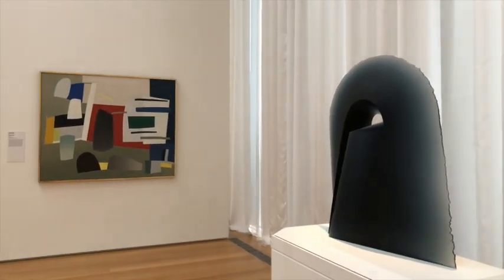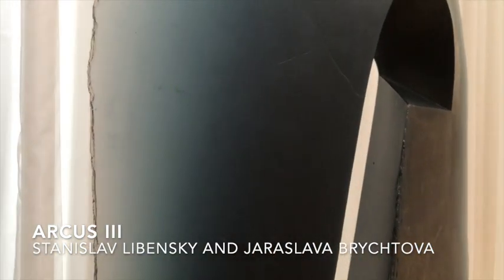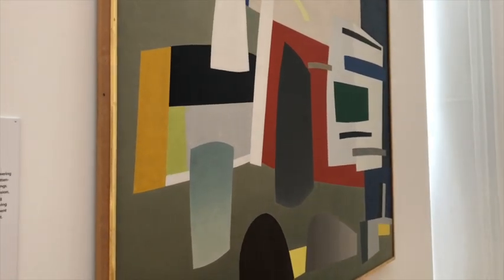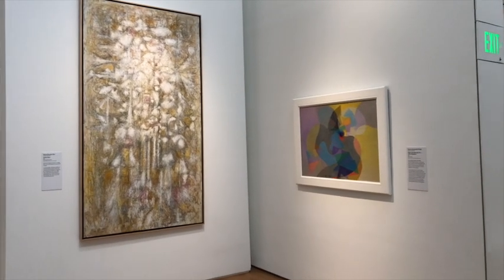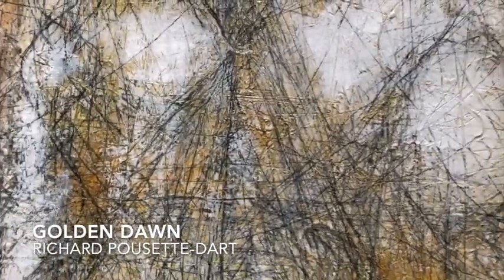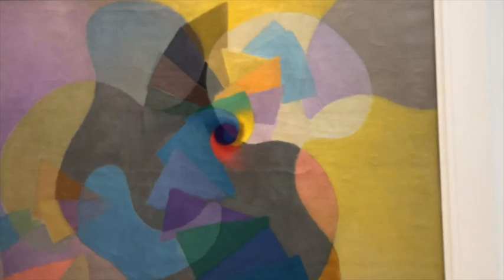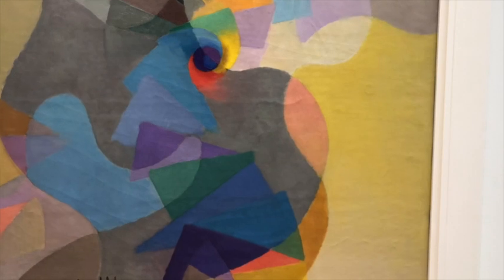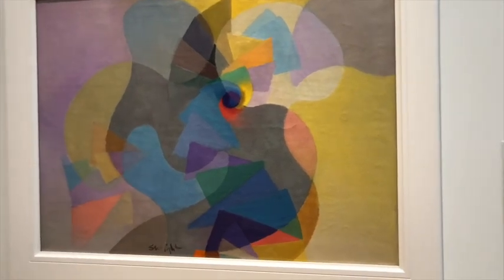S&L at the NC Museum of Art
Textile artists Susan Brubaker Knapp and Lyric Montgomery Kinard visit the North Carolina Museum of Art and talk about the elements and principles of art.